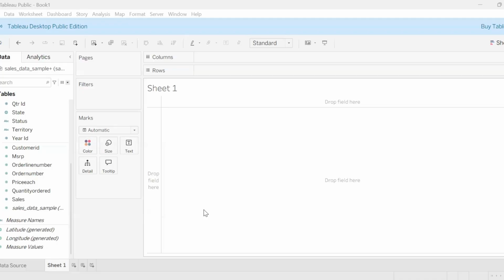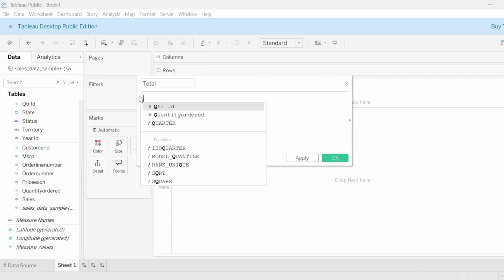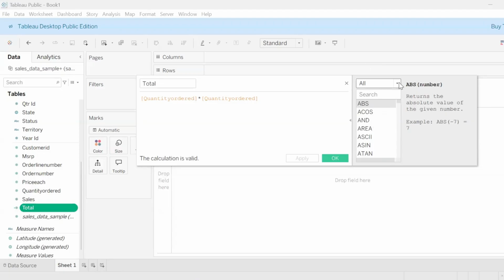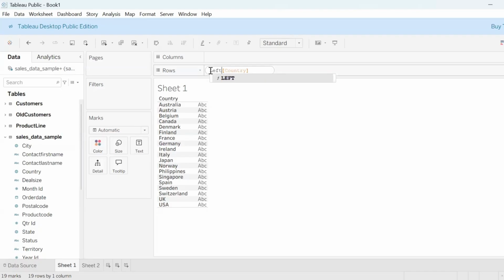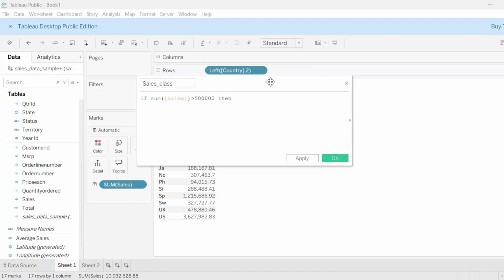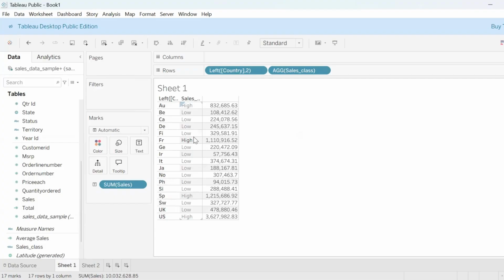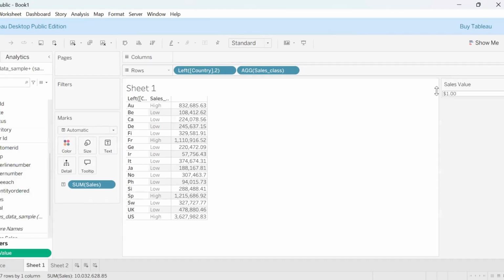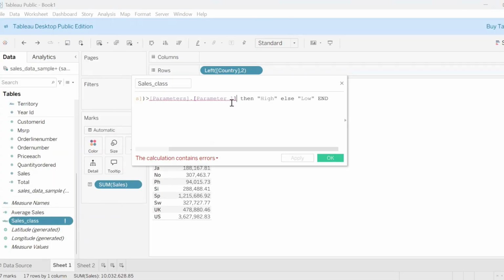8. Calculated Fields and Parameters in Tableau